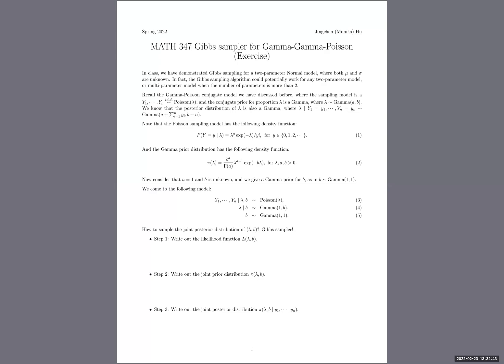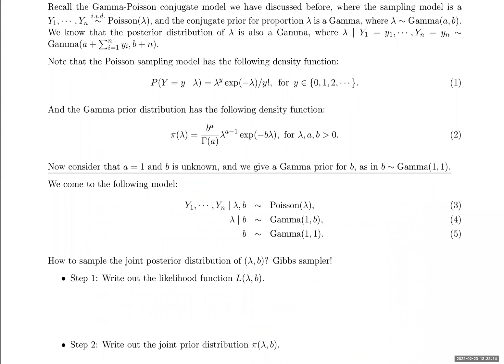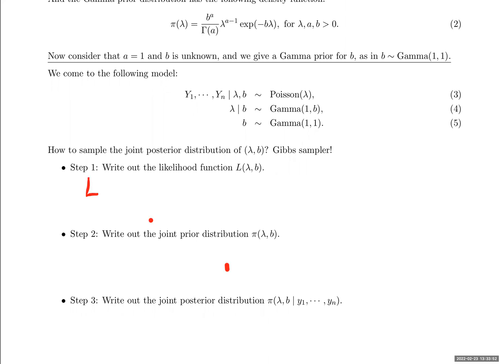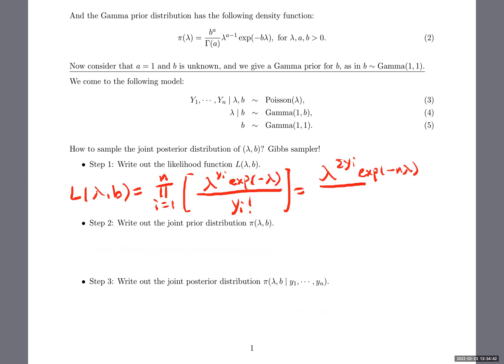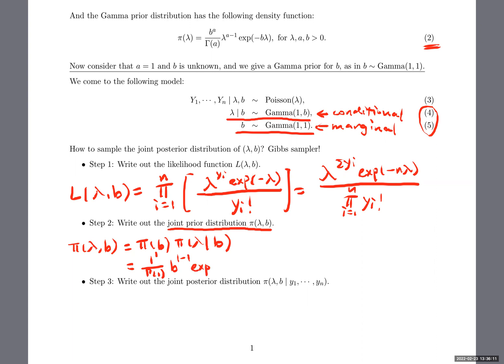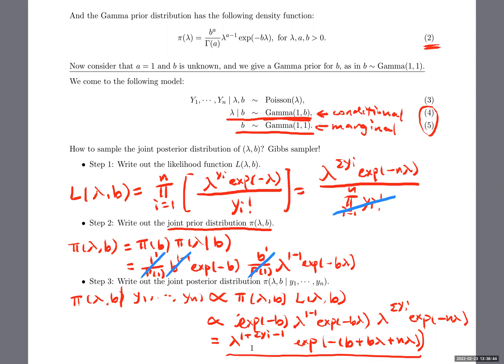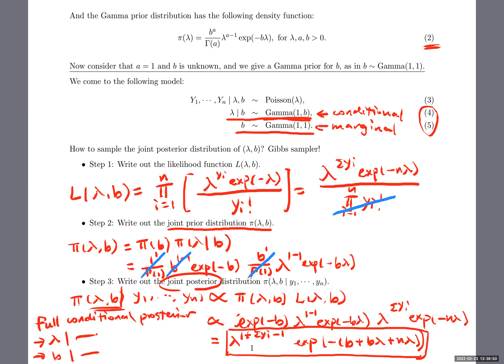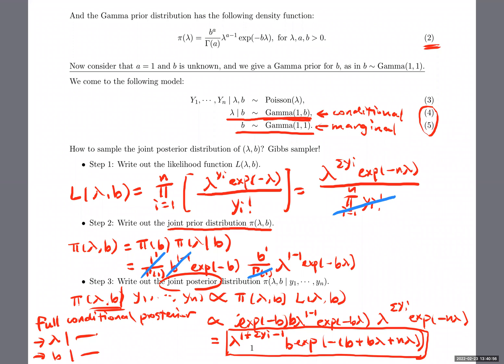[Gibbs sampler and MCMC] Gamma-Gamma-Poisson exercise part 2